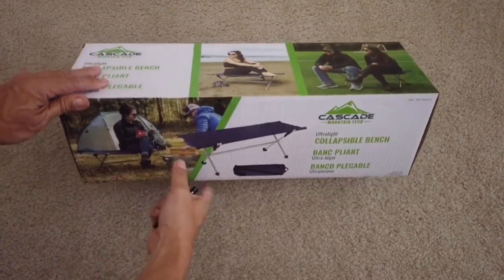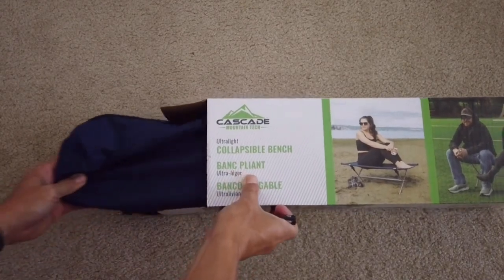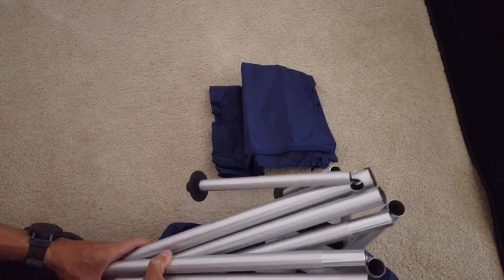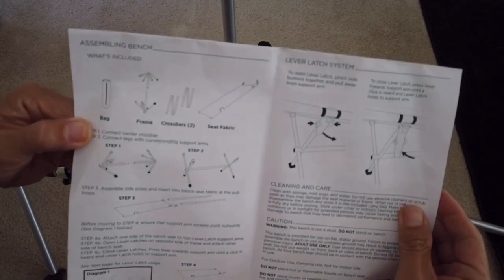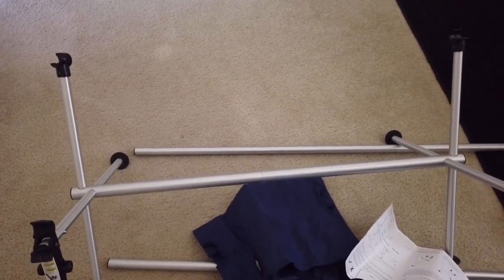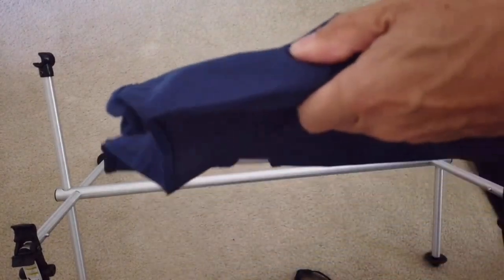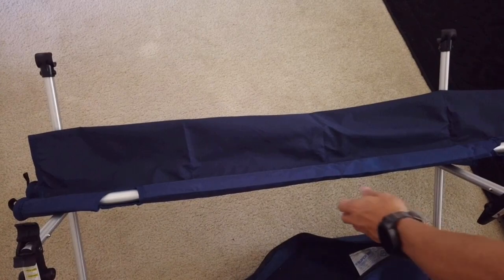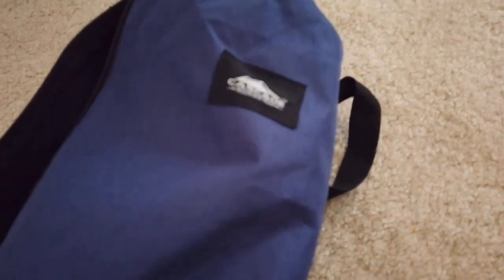Cascade (Costco) Collapsible Bench Unbox/Assembly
Cascade Mountain Tech Ultra Light Collapsible Bench from Costco at a decent price compared to its competitor.  Not a whole lot of similar style bench around.  I wonder if 2 of these can make a camp cot.  :D.